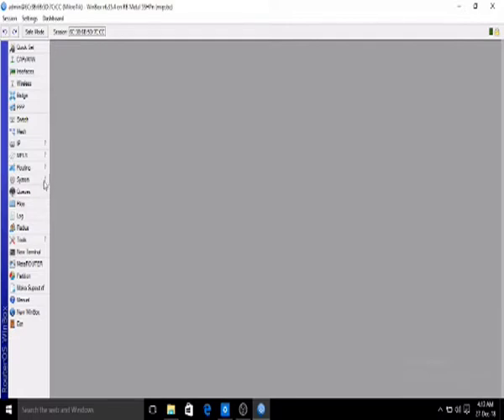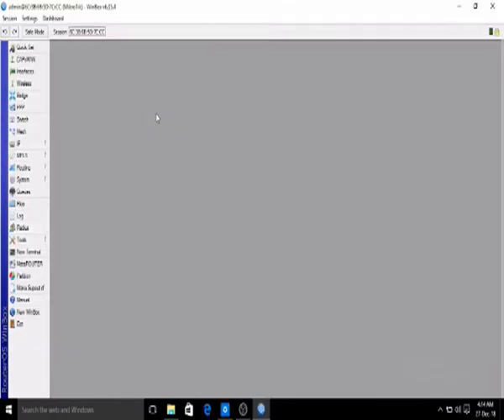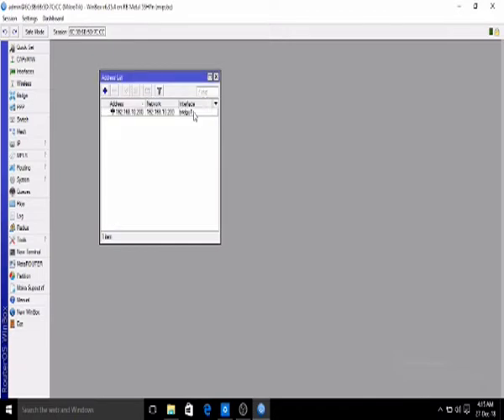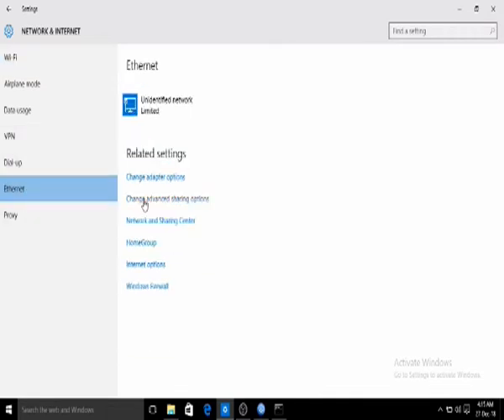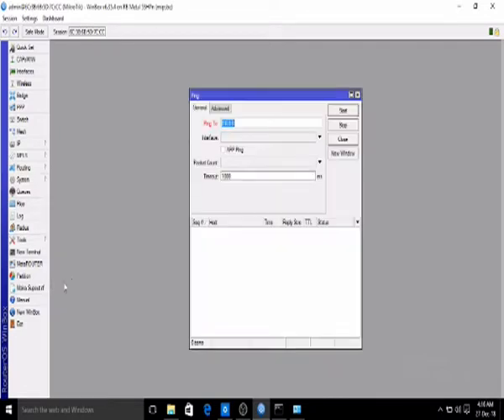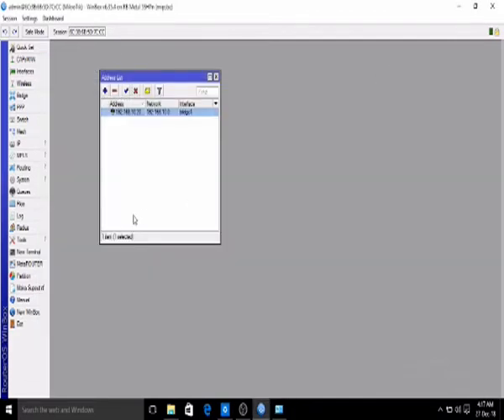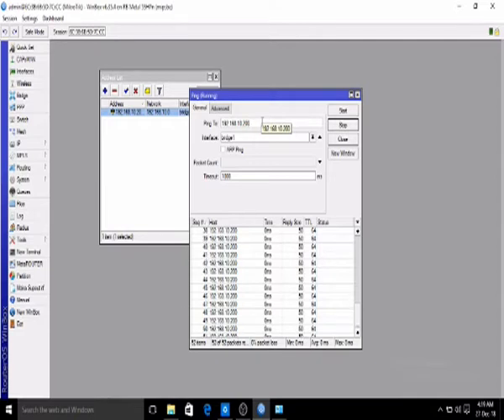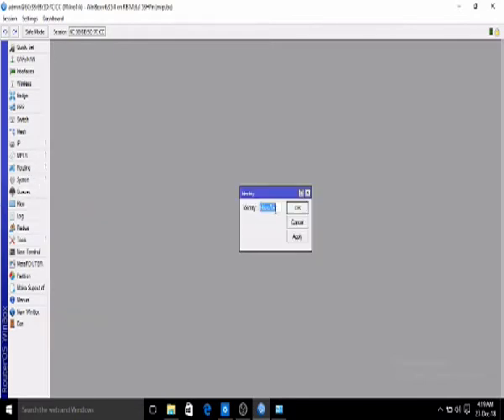How to change Password, IP address, Identity and ping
Mikrotik Basic configuration